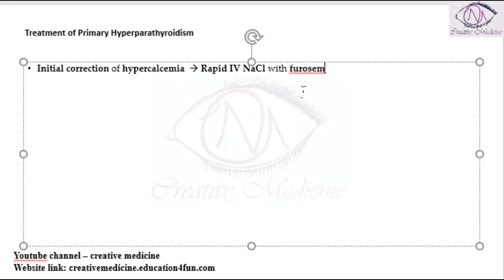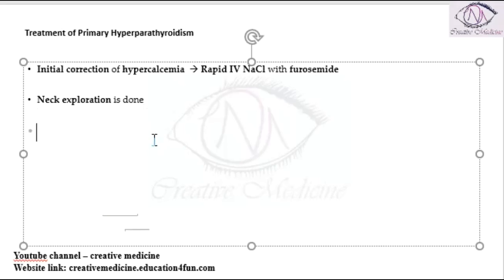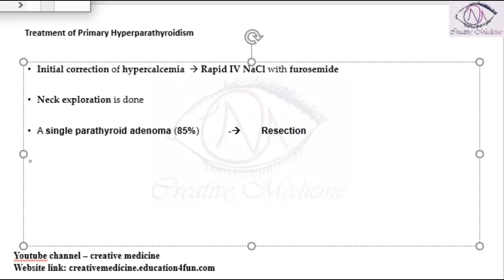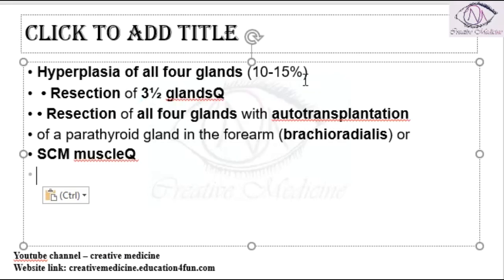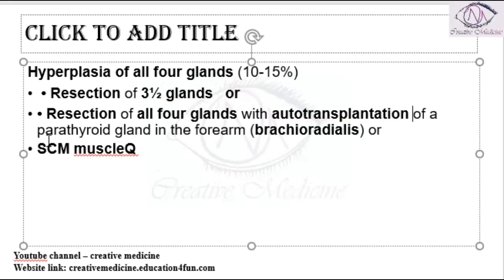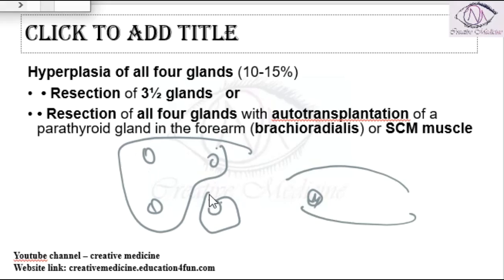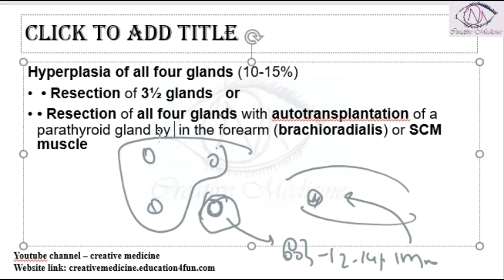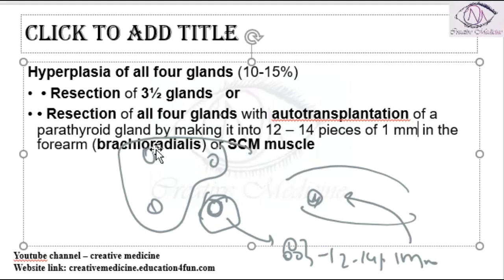Lec 4 HyperParathyroidism Treatment